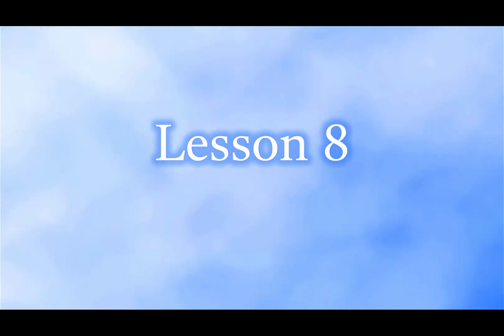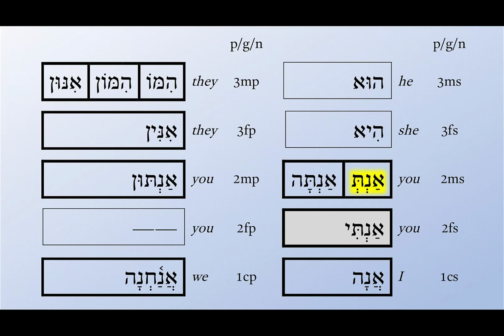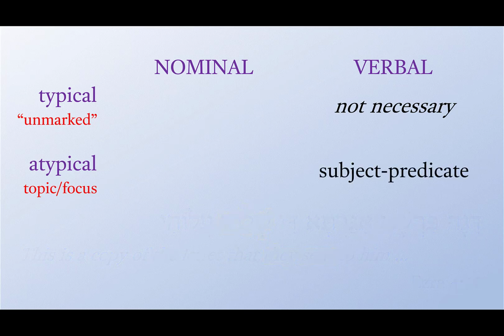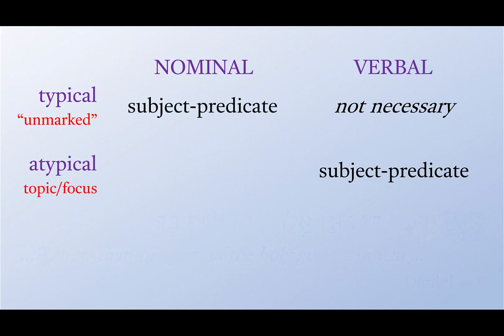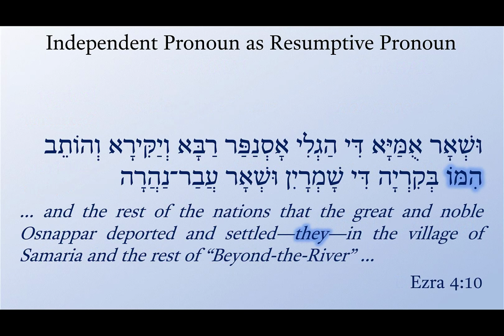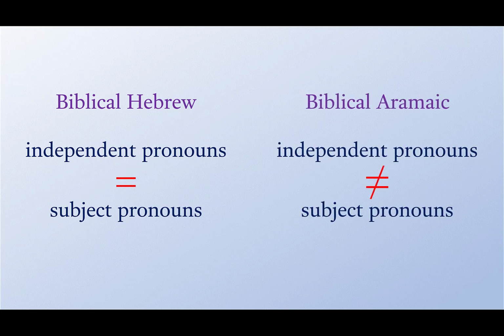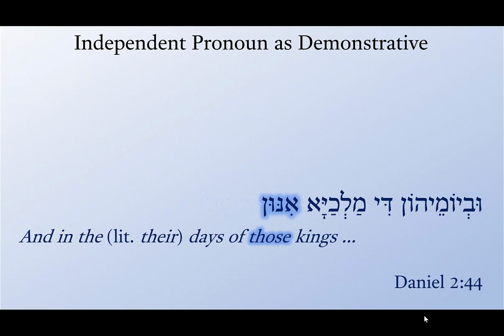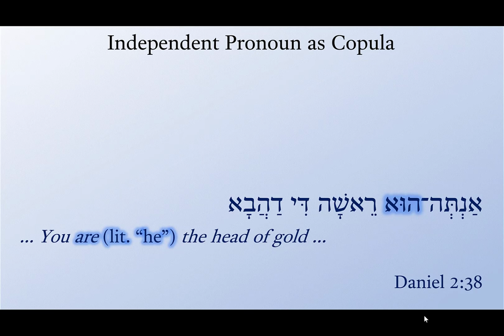Lesson 8 Independent Pronouns